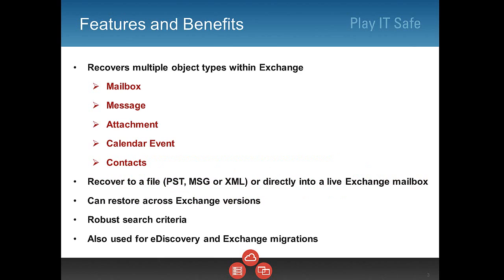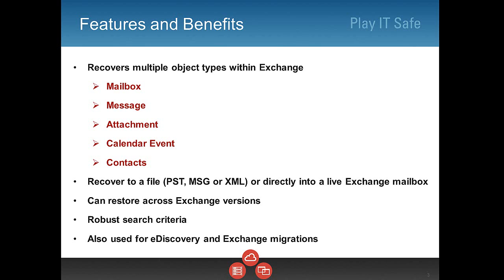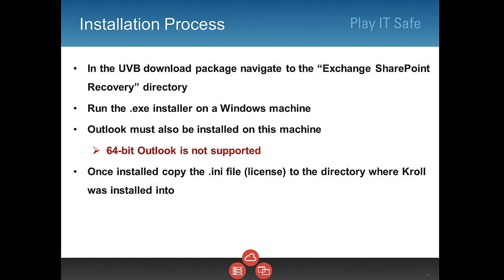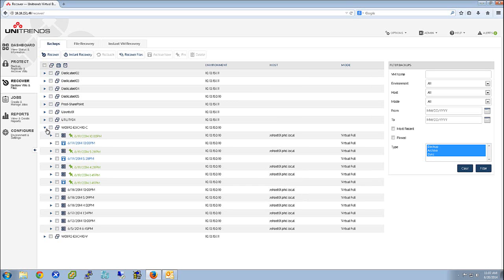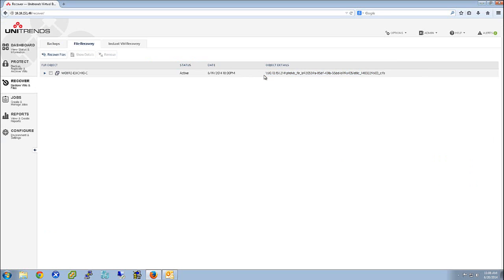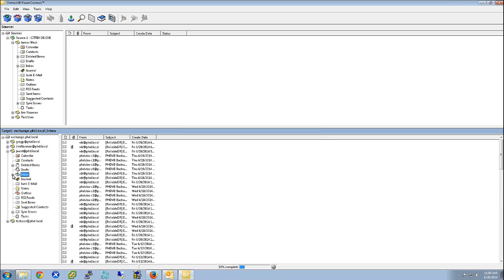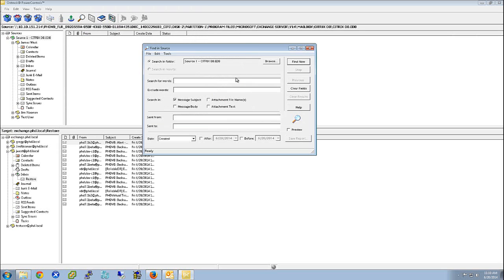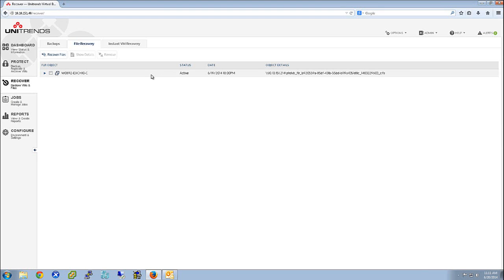Exchange Recovery with Unitrends Virtual Backup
How to recover individual objects from Exchange with Unitrends Virtual Backup